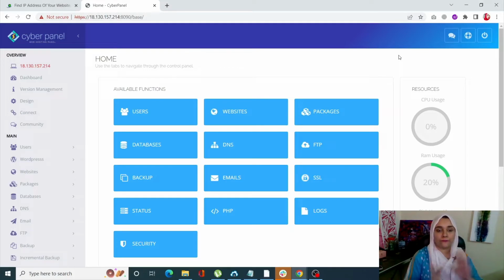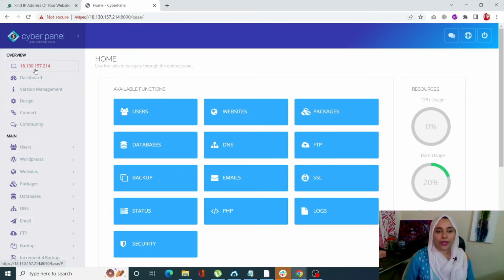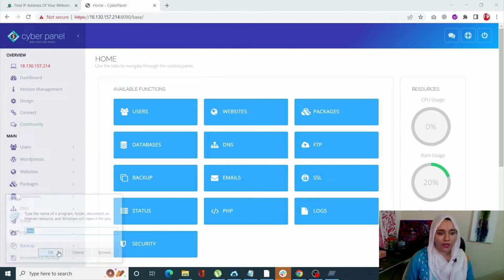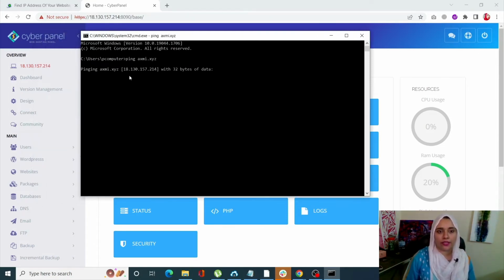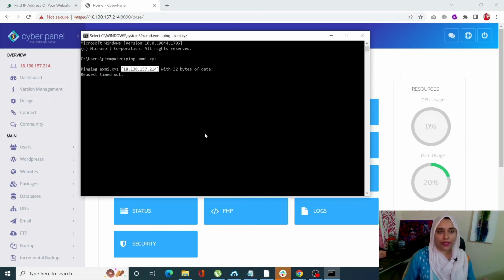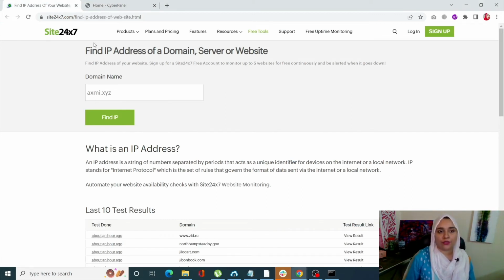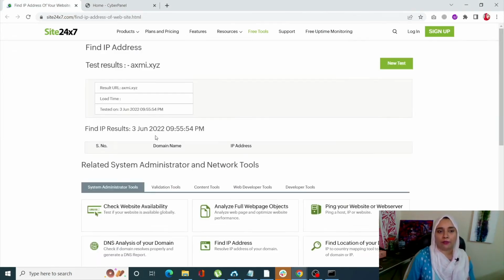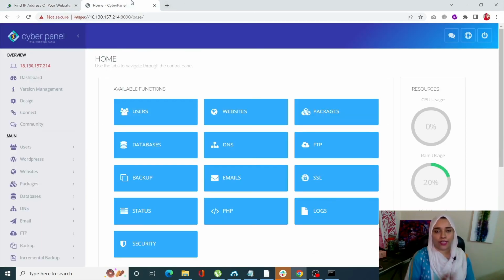3 Ways For Getting IP Of A Website Server Easily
Getting IP of a website can be accomplished in a few simple steps.

The Domain Name System (DNS) system was created because remembering a string of random integers is difficult. As a result, DNS is the system that converts domain names into numerical IP addresses. Computers communicate with each other using these numerical IP addresses.

Let see how we can get an IP of a web server in this video tutorial.